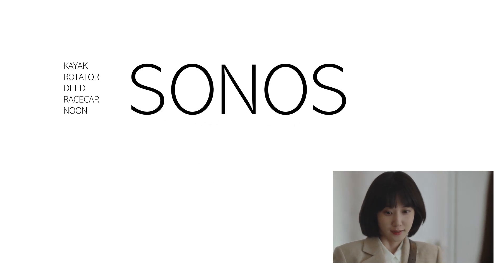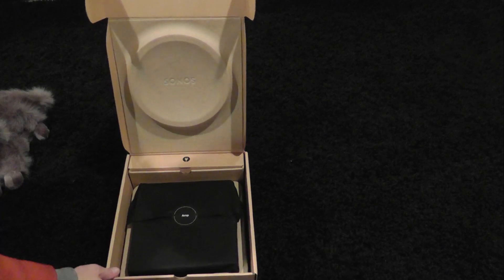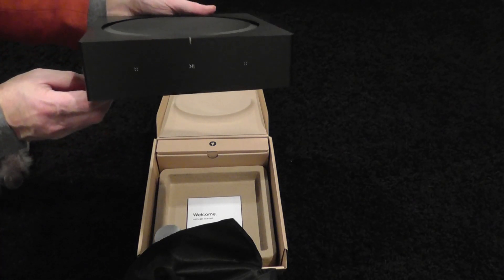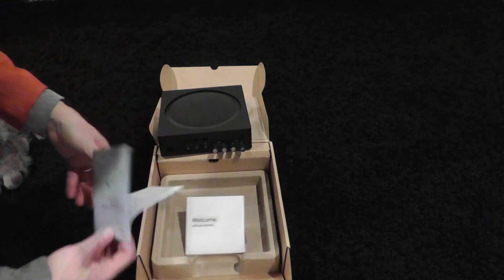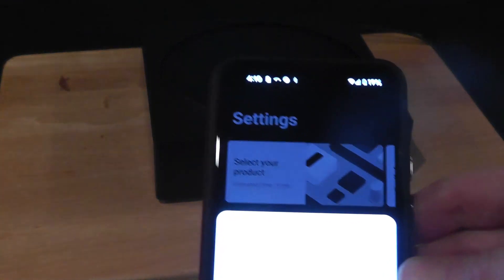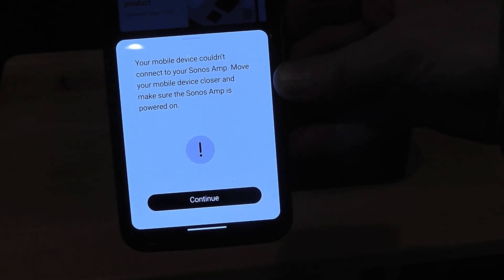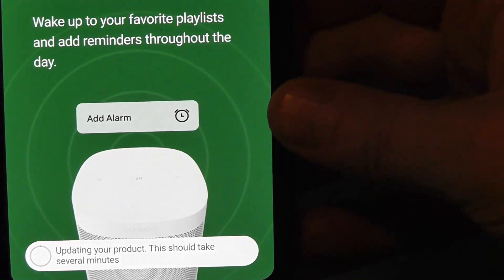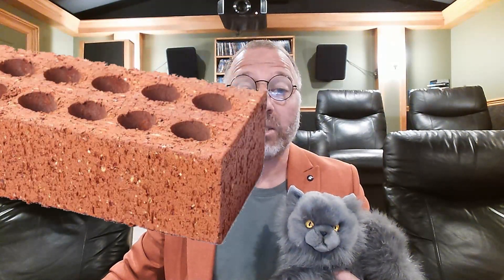SONOS Amp Review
The SONOS Amp is reviewed and tried for crimes against audiophiles.